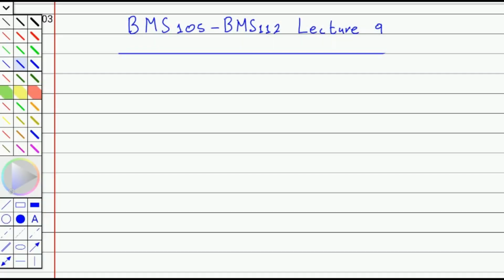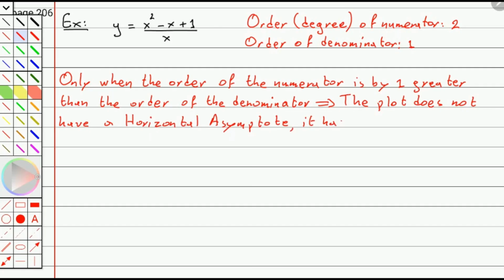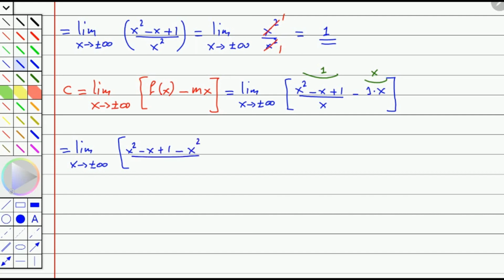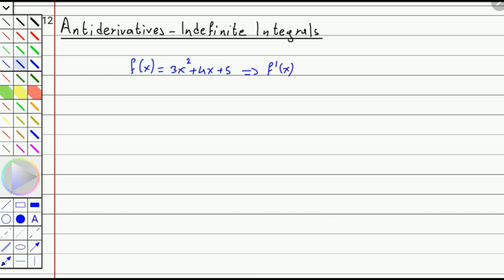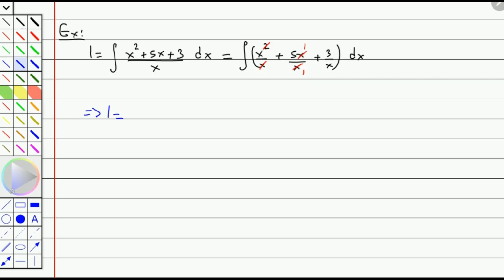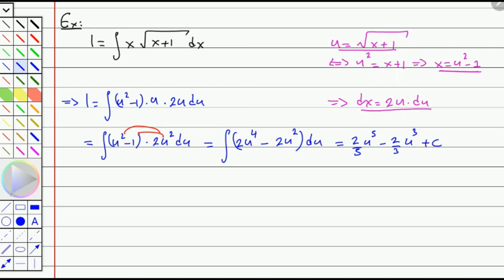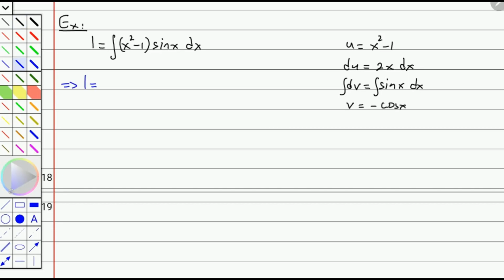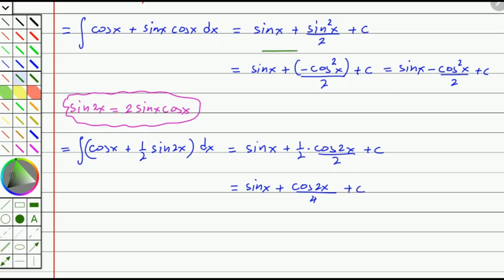BMS105-112 - F2025 - Lecture 9 (Sample Lecture Calculus I of Biomedical Studies)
A sample lecture for my Calculus I students of the Department of Biomedical Studies. Topics covered:
1. Graphs of Functions
2. Optimization Problems
3. Introduction to Indefinite Integrals
4. Initial Condition Problems,
5. Integration By Substitution
6. Integration By Parts